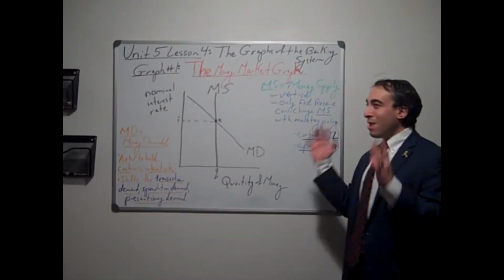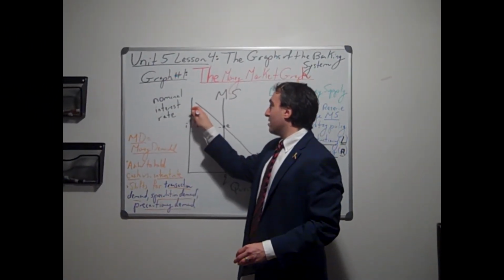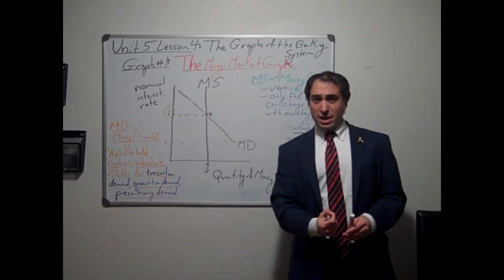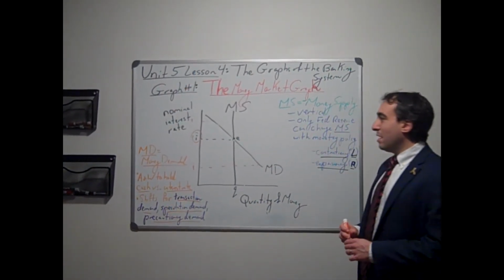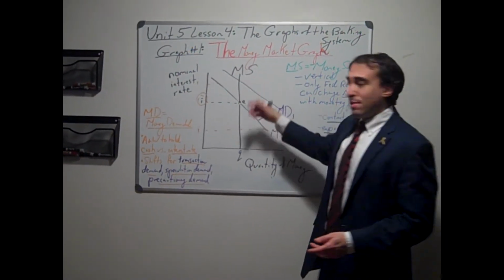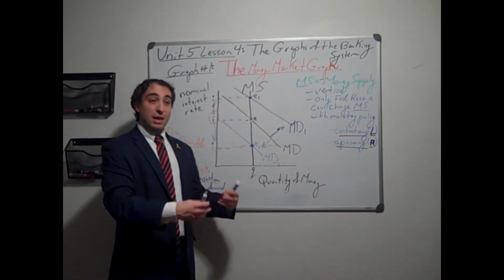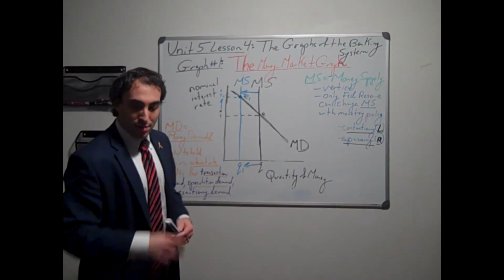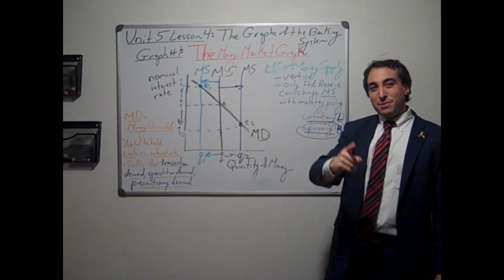AP Economics Unit 5 Lesson 4: The Money Market Graph